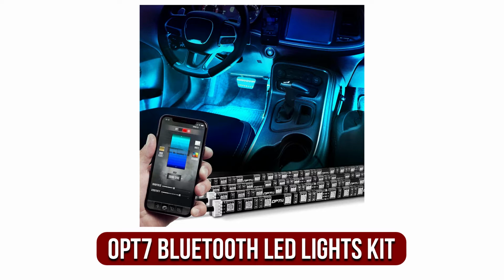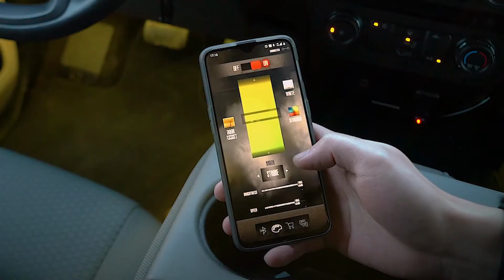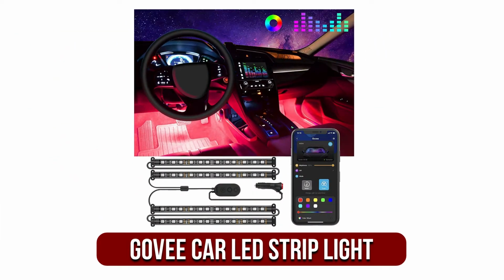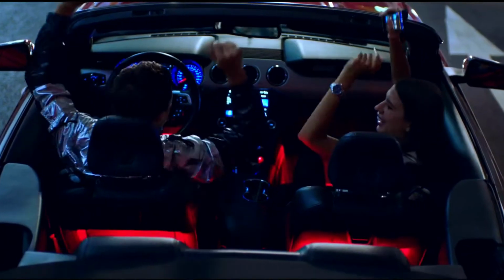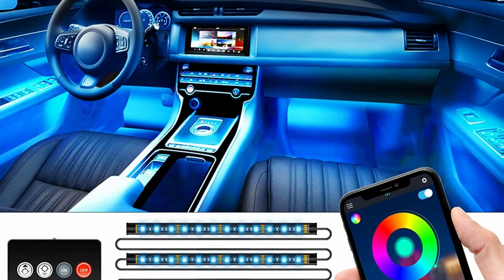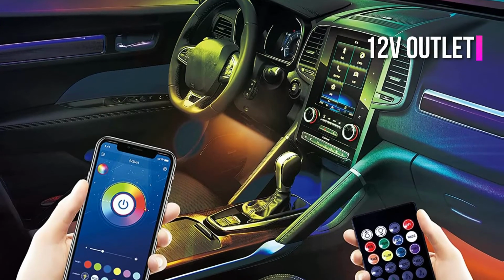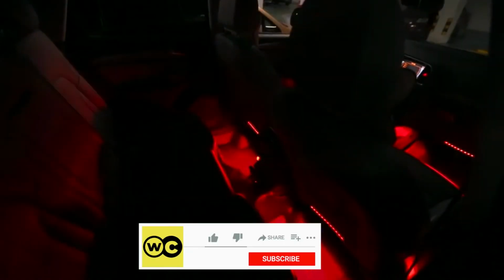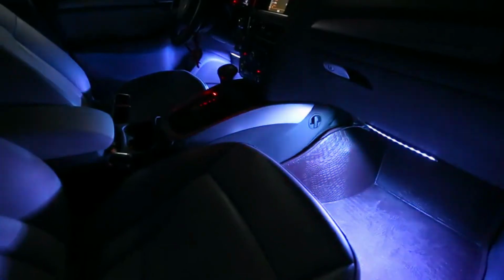Best LED Lights for Car Interior 2025 - Best Bluetooth LED Lights Kit!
Links and Timestamps to The Best LED Lights for Car Interior:
00:00​ Intro
1️⃣  00:19 OPT7 Bluetooth LED Lights Kit.
2️⃣  01:19 Govee Car LED Strip Light.
3️⃣  02:01 Shynerk Interior Car Lights.
4️⃣  02:42 Daybetter LED Interior Strip Lights.
5️⃣  03:25 Wsiiroon Car LED Strip Light.

Illuminate your drive with the best LED lights for car interior. Our comprehensive video provides expert-recommended puddle lights, footwell lights, dashboard lights and more. Light up the interior of your car now and experience night-time driving in a whole new way! Be sure not to miss our effective and stylish top picks.